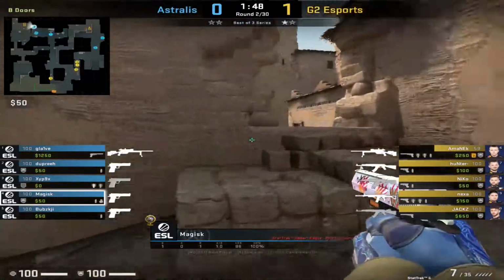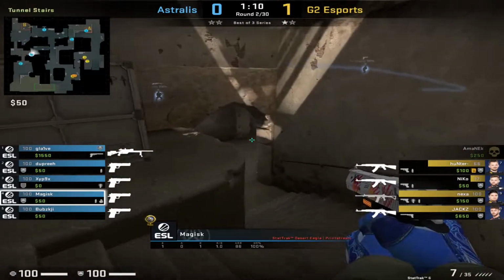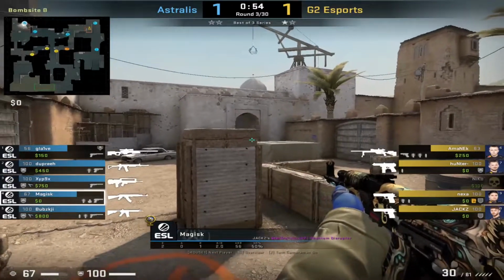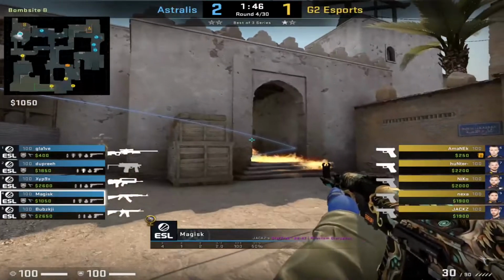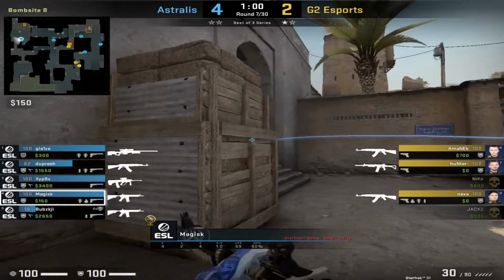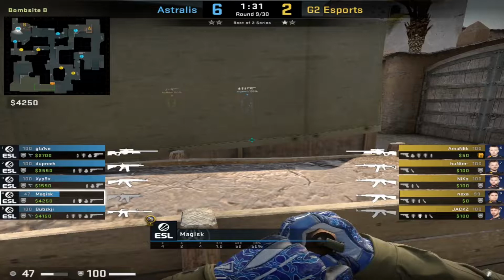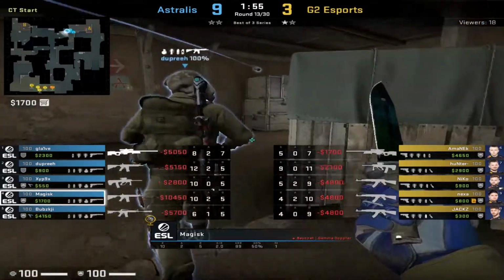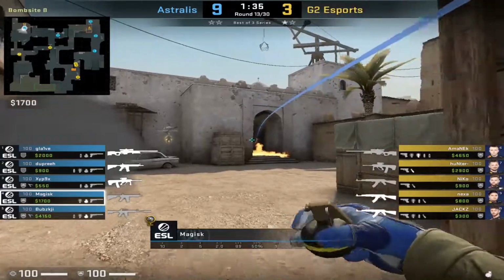CT Expert : Magisk Holding B on Dust 2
Hey guys, in this csgo match analisys with Astralis vs G2 I will be focusing on Magisk's CT B hold and just noting down how he sets up and plays off his team.
Let me know what position or what player you want to see next in CT Expert

⏱️Timestamps⏱️
0:00 Introduction
0:28 Magisk on B